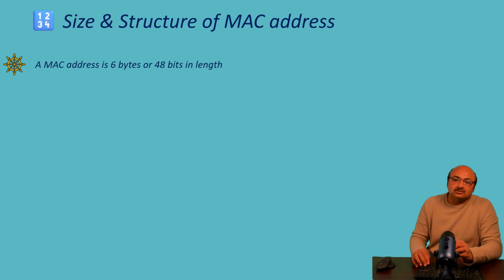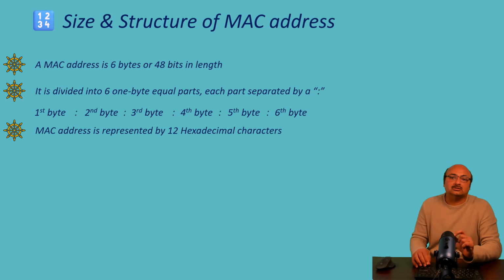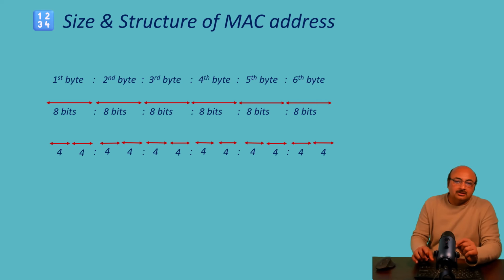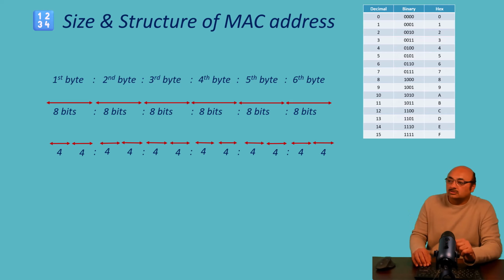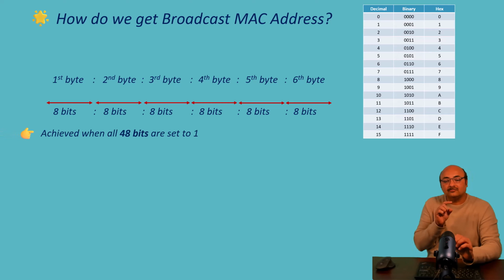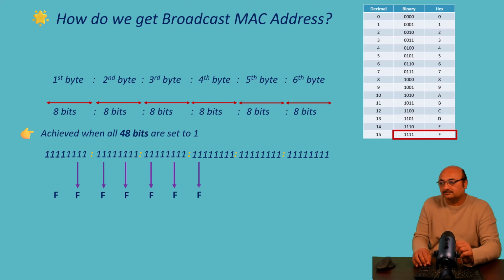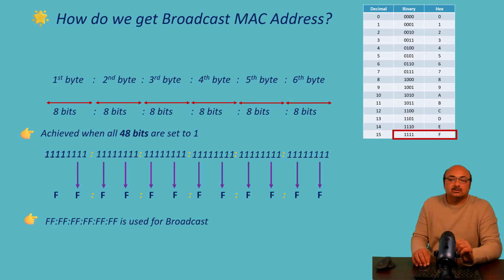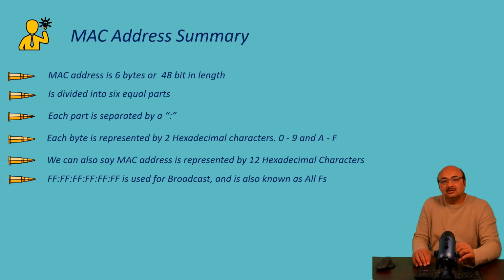Networking Basics: Lesson 10 🖧 MAC Address Explained | Hex Format, Structure & Broadcast Address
In this video tutorial, I break down the concept of the MAC (Media Access Control) Address, a fundamental part of networking.

📌 What you’ll learn:
✅ MAC address size: 6 bytes / 48 bits
✅ How MAC addresses are represented using colons and hexadecimal
✅ Why a MAC address consists of 12 hexadecimal characters
✅ How 8-bit bytes are split into two 4-bit parts, each forming a hex digit
✅ Step-by-step process to derive the Broadcast MAC Address
✅ FF:FF:FF:FF:FF:FF is used for broadcast communication

💡 Perfect for networking beginners, CCNA aspirants, or anyone curious about how devices are uniquely identified in a network!